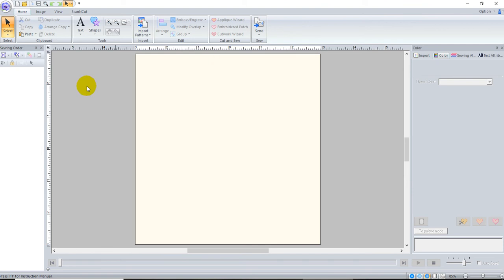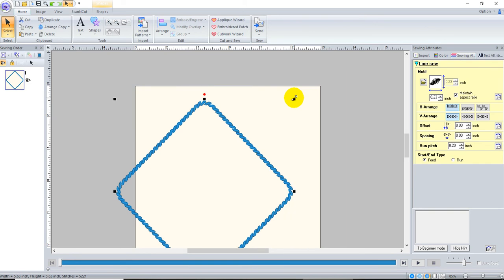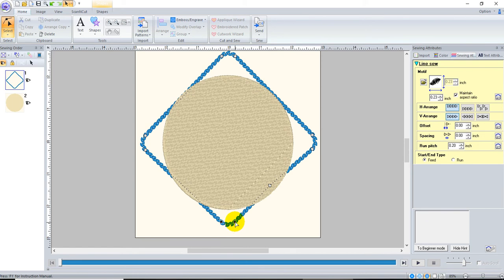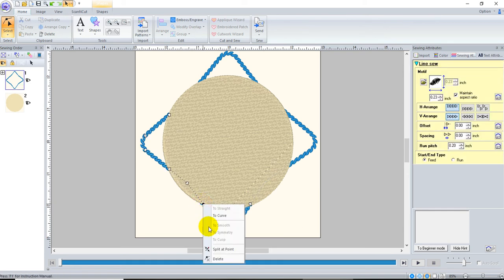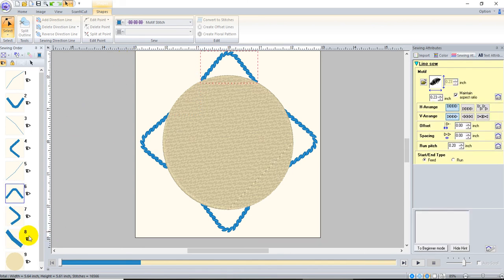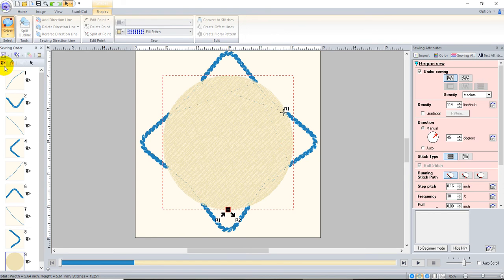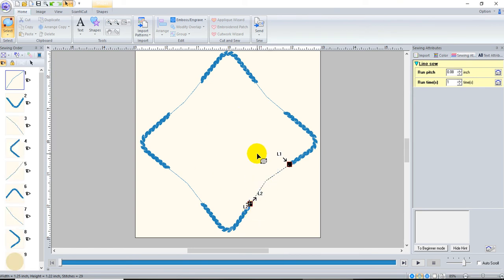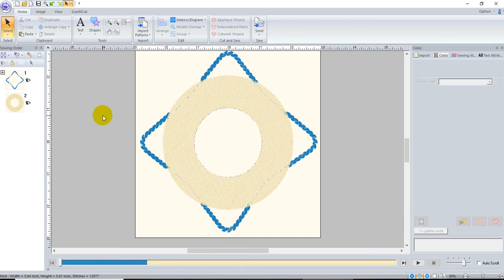digitizing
How to digitize a "simple" design in PE-design 10. This video is not on my tutorial and goes along pretty fast but you can pause it.  This design was actually changed and reworked over a couple of days and this was the end product. my tutorials can be found